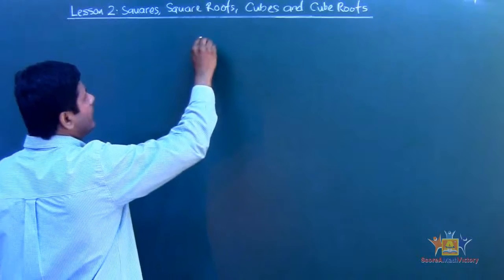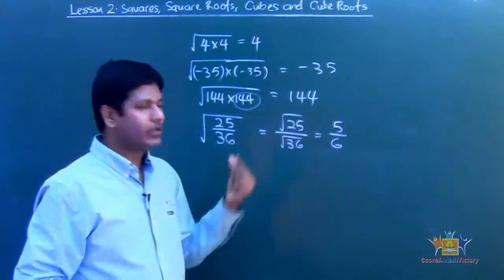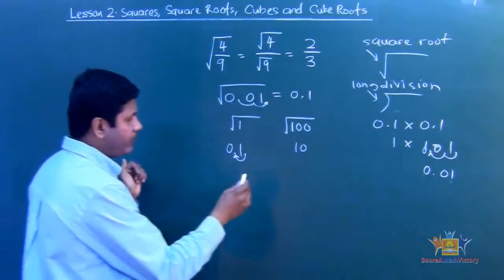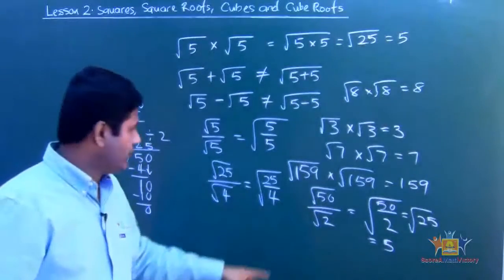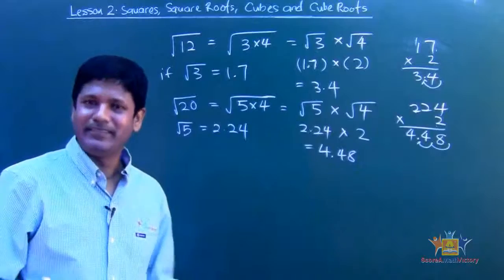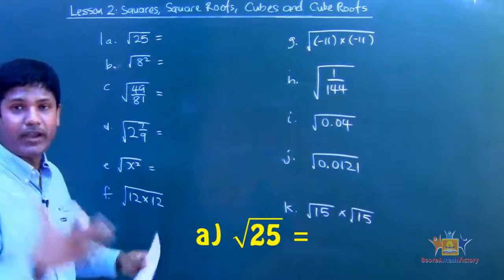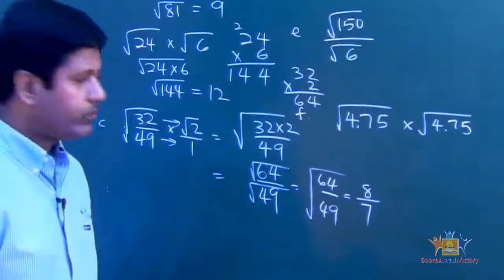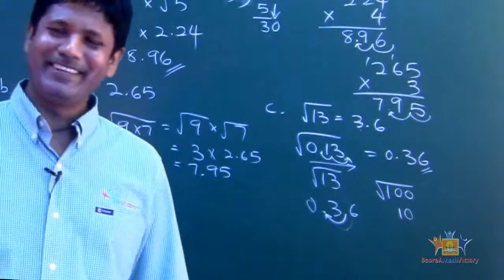Form2 Lesson 2 3 Square Roots of Positive Numbers